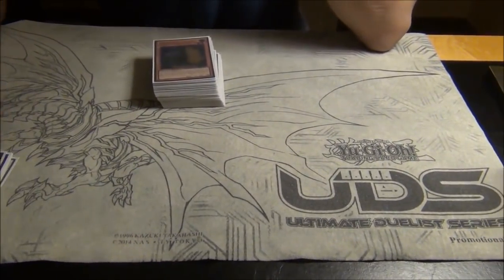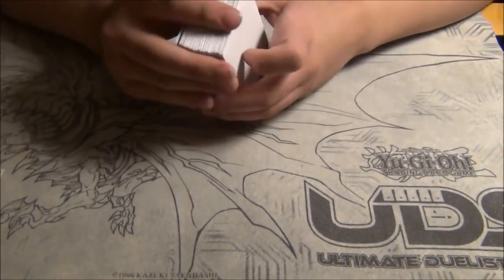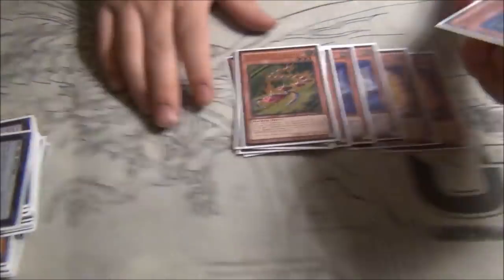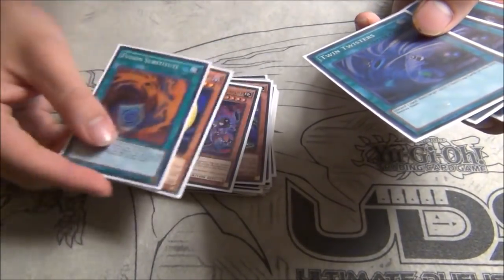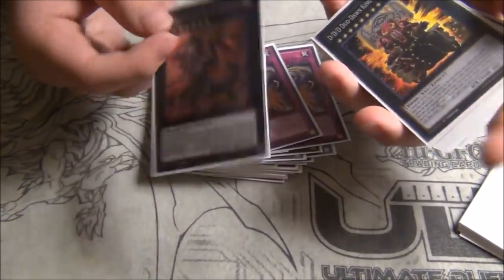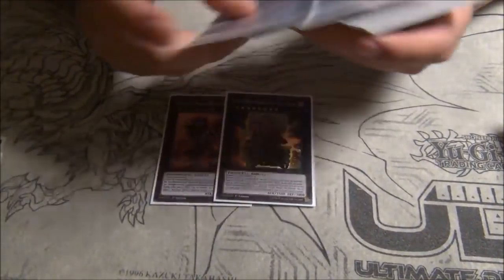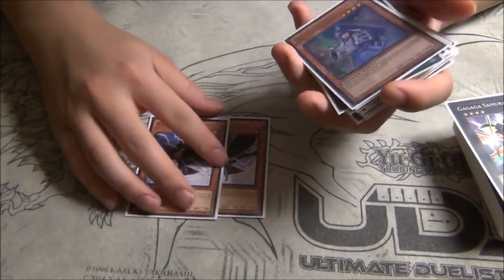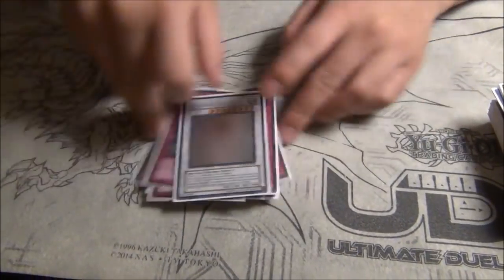Yugioh UDS Las Vegas 1st Place Deck Profile - Pure Zoodiac - Joseph Chou